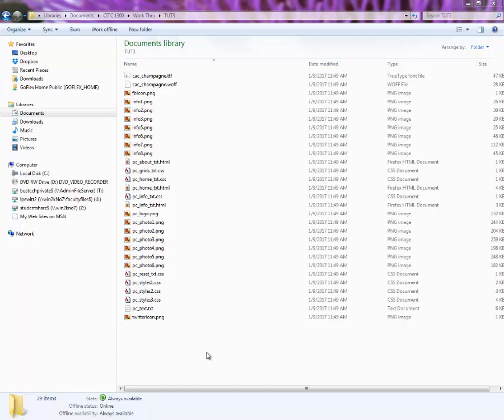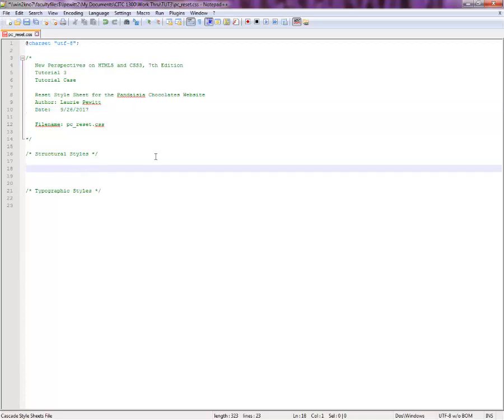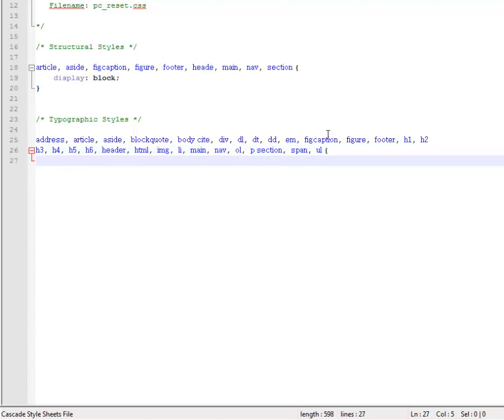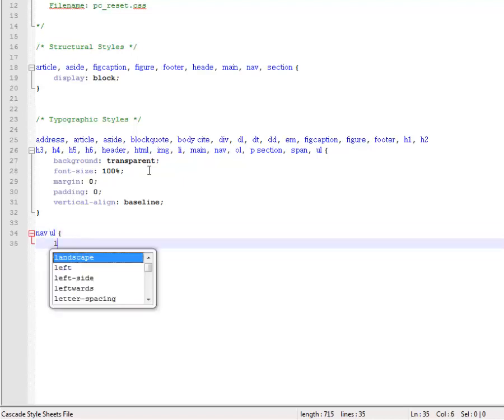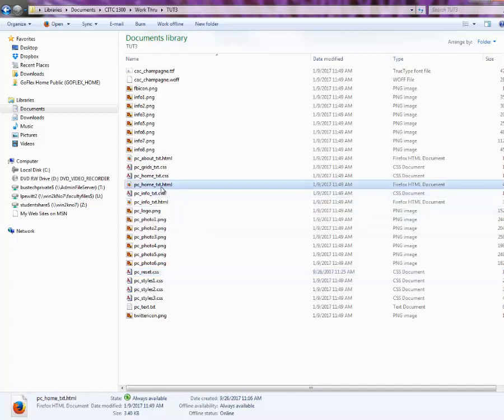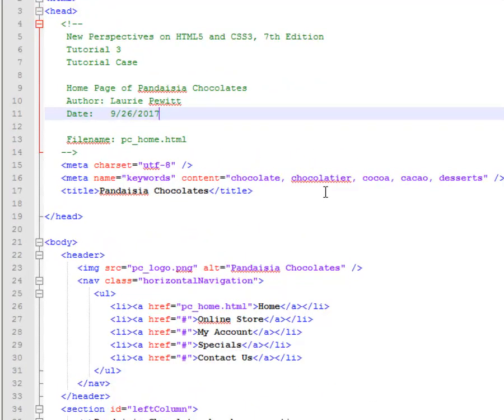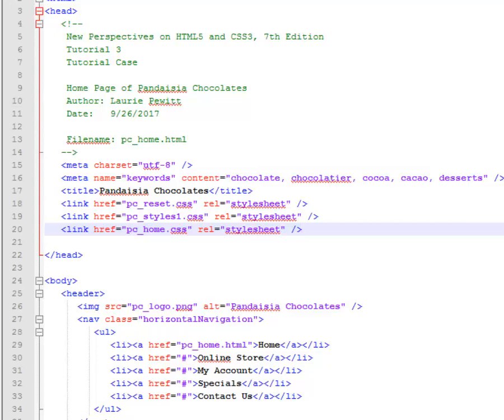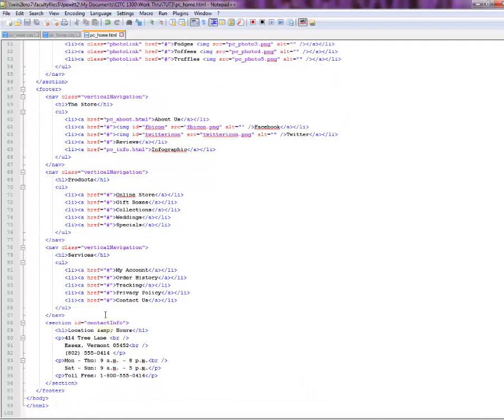3.1 video 1